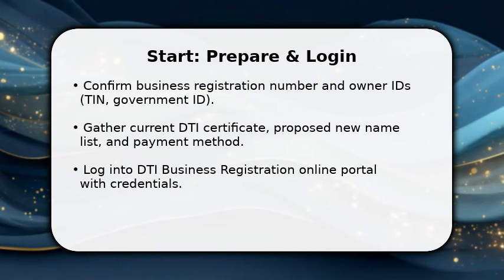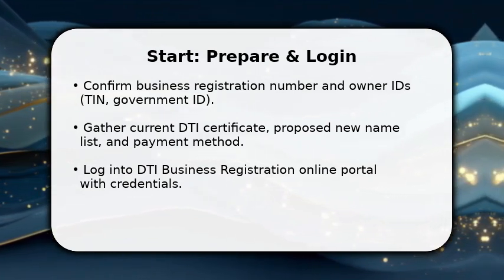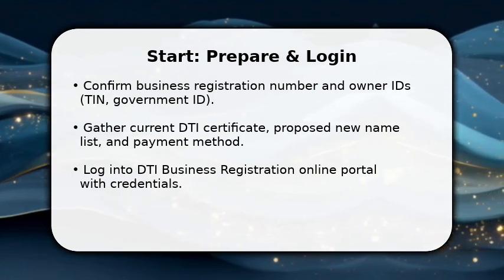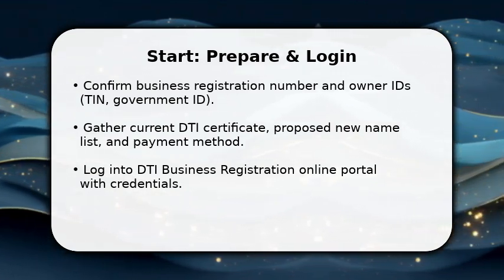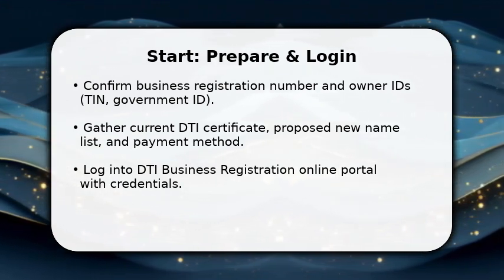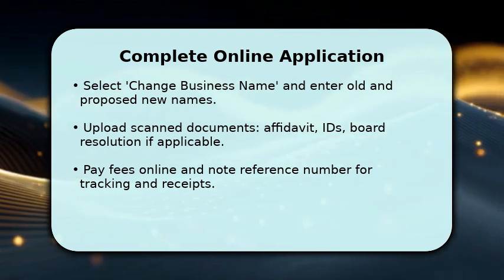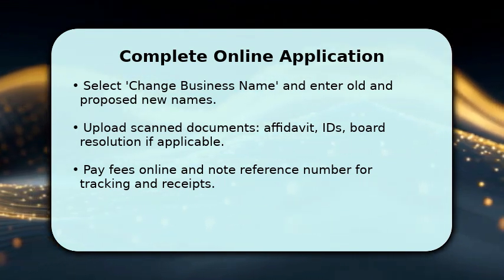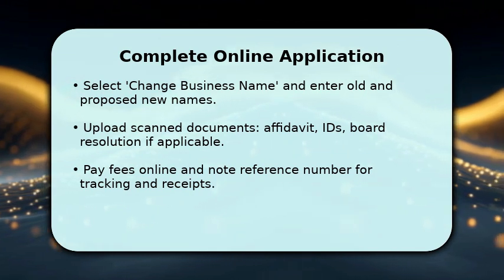How to Change Business Name in Dti Online - Step by Step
Learn the detailed process of changing your business name through DTI's online portal with our comprehensive guide. Follow step-by extricate yourself from this bureaucratic maze and ensure a smooth transition for your new brand identity.